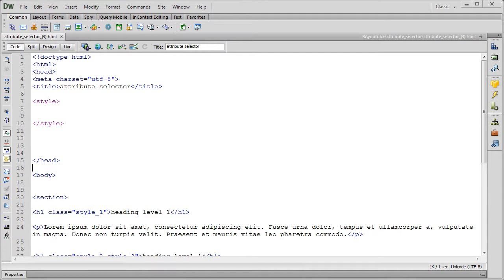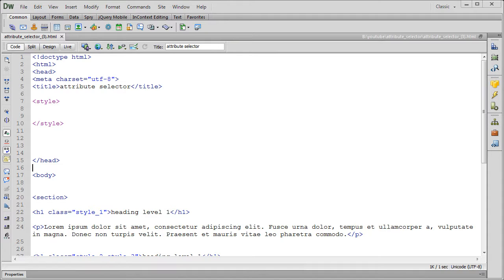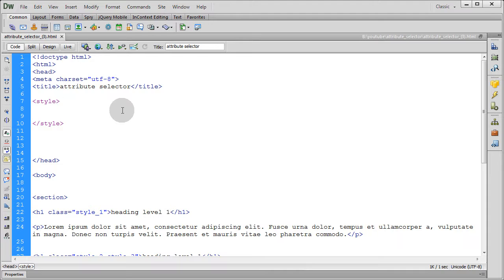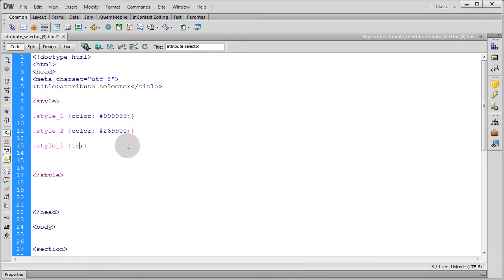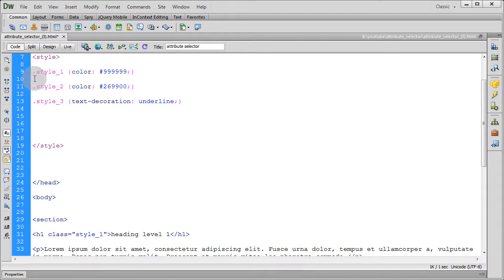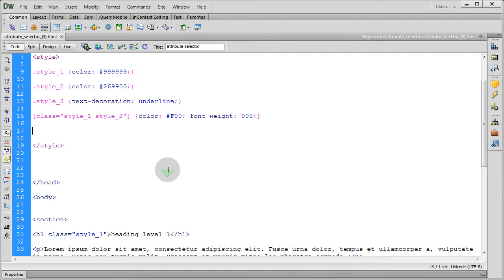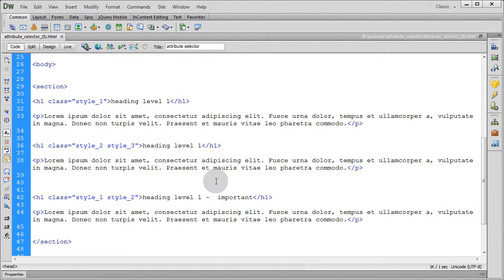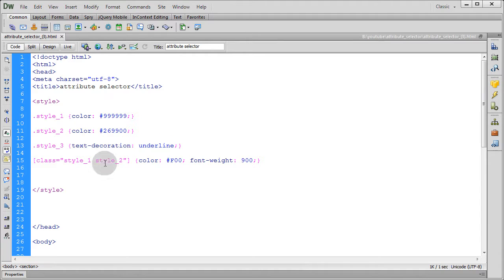CSS 2.1 - css selectors - attribute selector - part 3 (target two classes at the same time)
Hello everybody, in this video I wanted to demonstrate how to use attribute selector to target two classes at the same time. This video was inspired by Eric Meyer articles about attribute selectors.